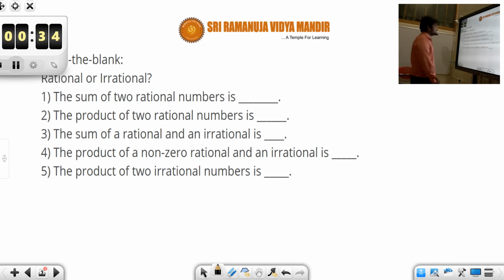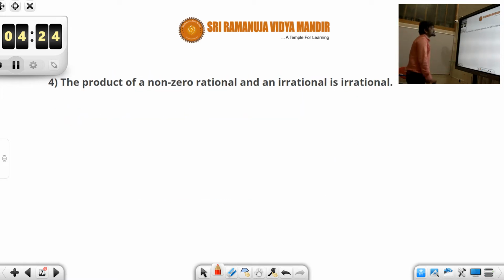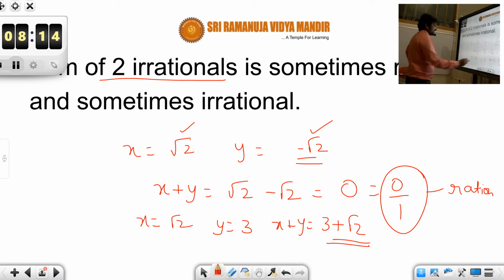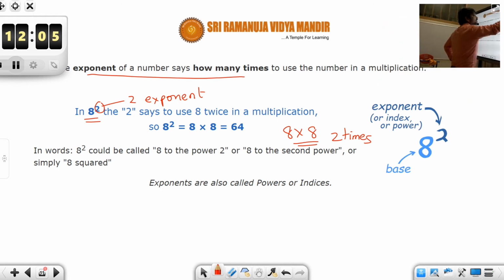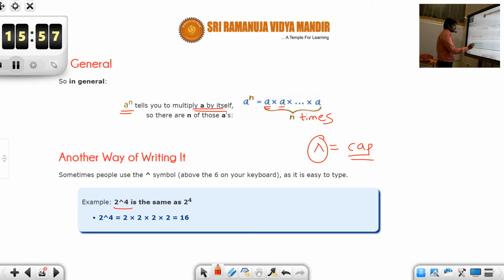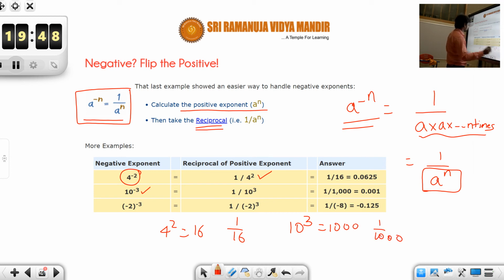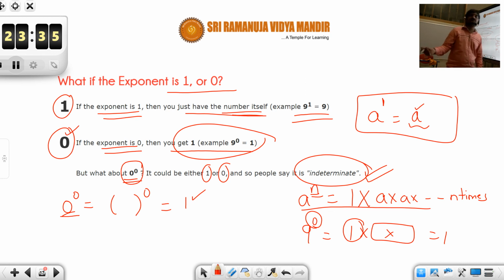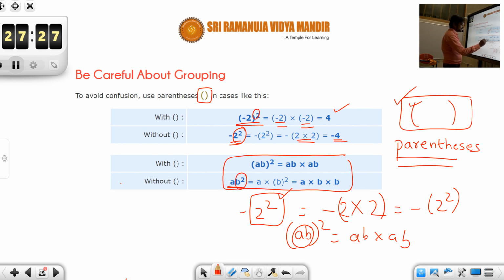NUMBER_SYSTEMS_EXPONENTS_LEC_9